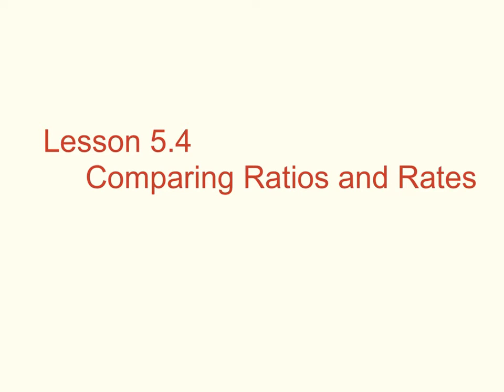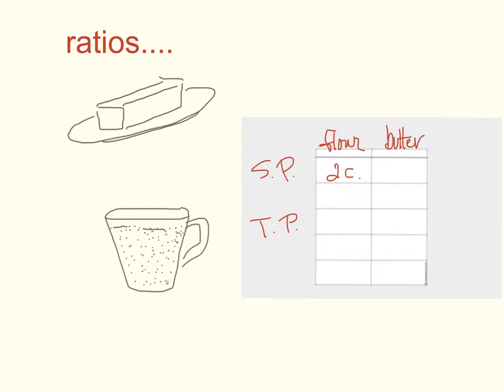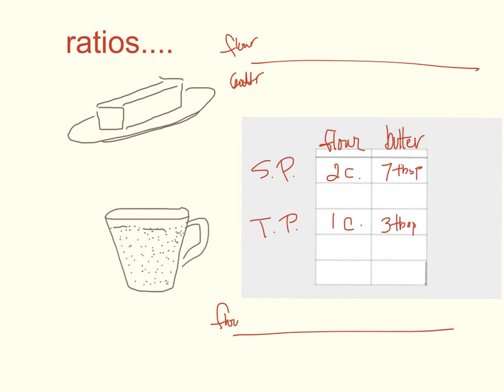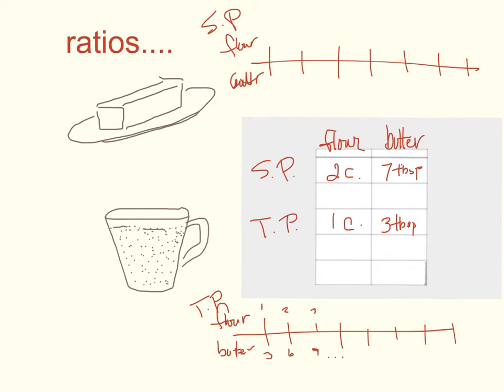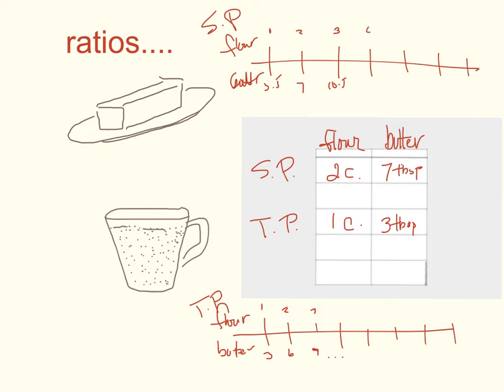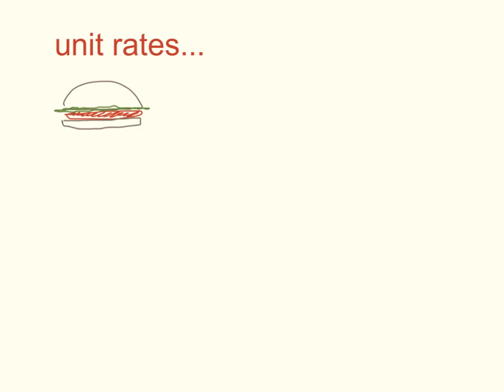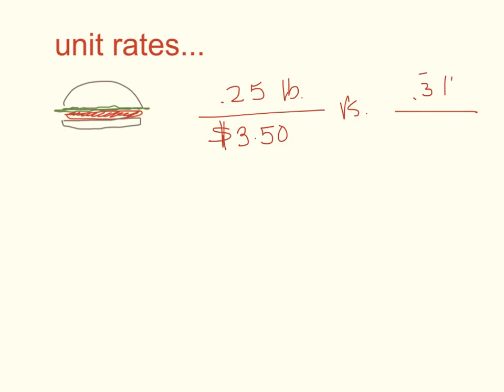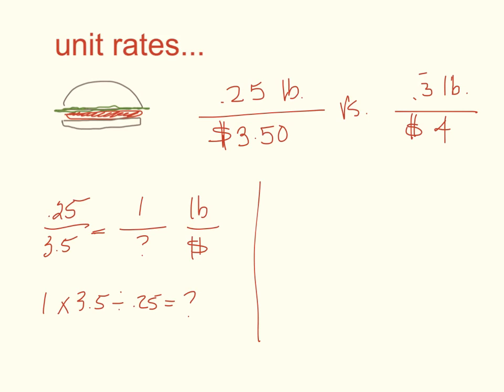ch 5.4 comparing rates